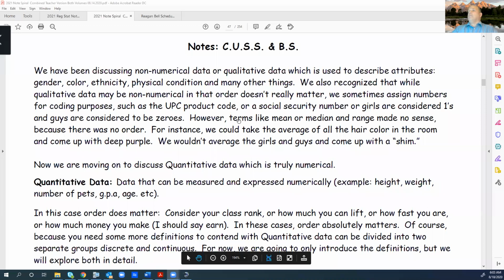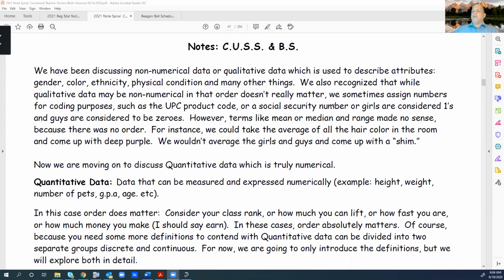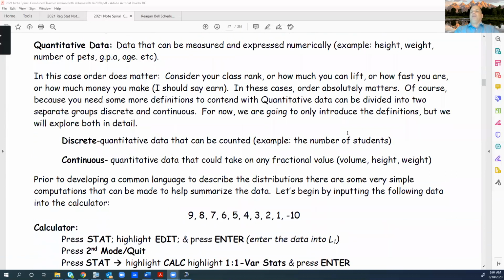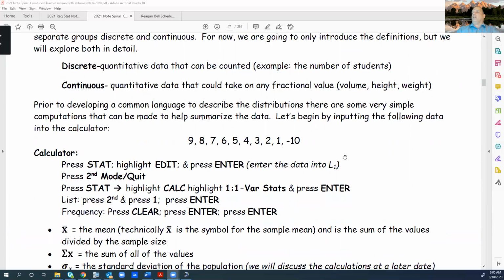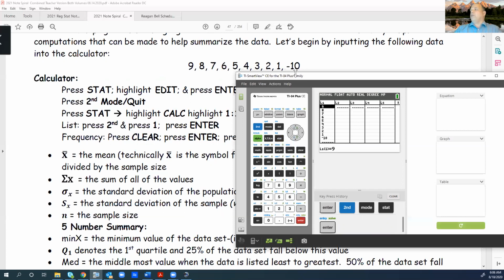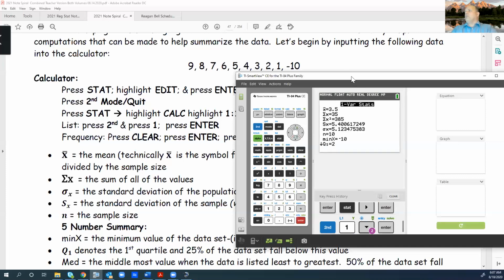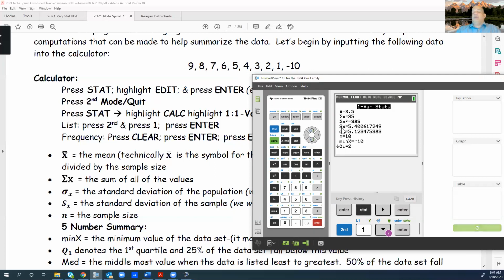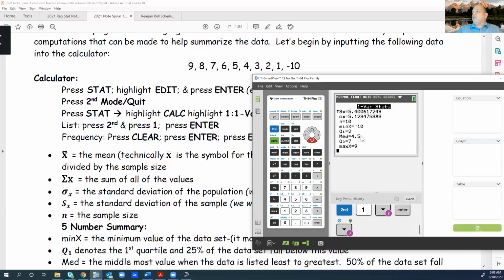03 AP Stats Page 47 Calculating Summative Statistics